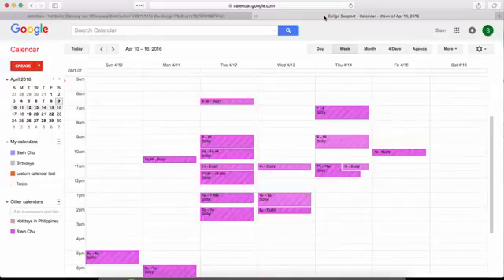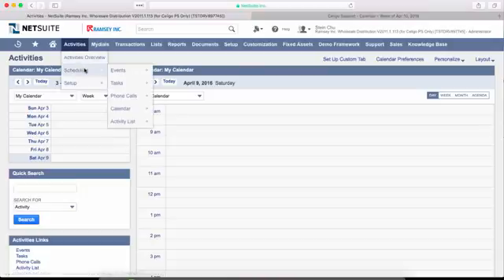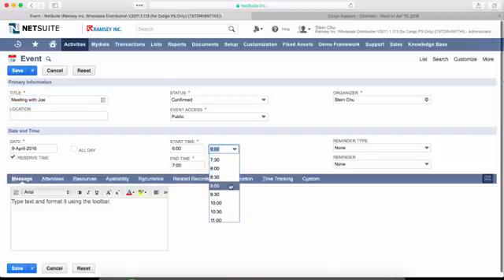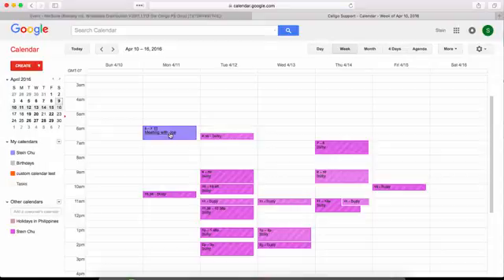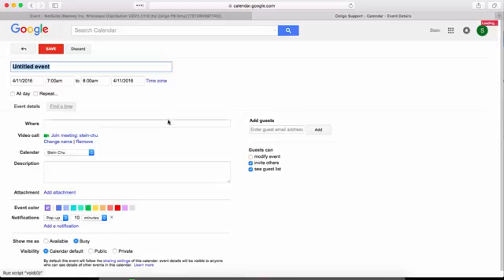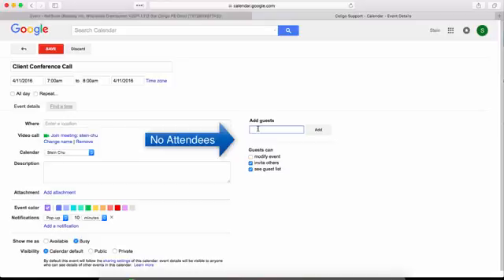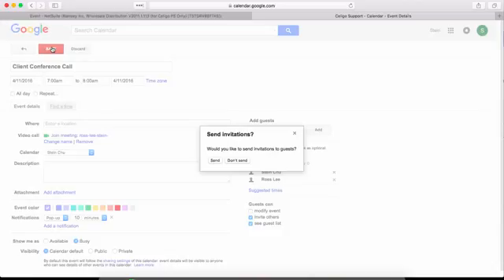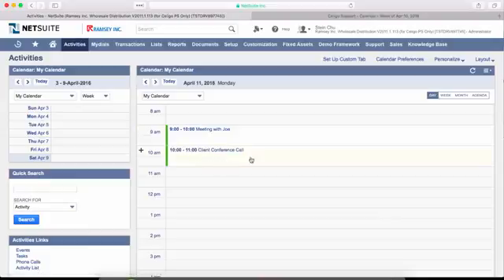Celigo CloudExtend Google Calendar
This video is a demonstration of the Google Calendar sync of the Celigo CloudExtend for Google Apps.